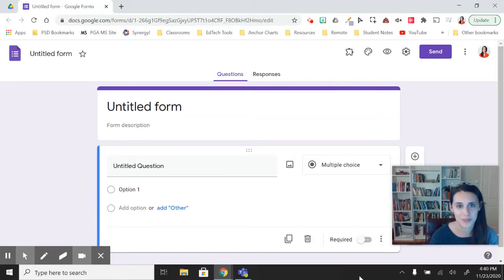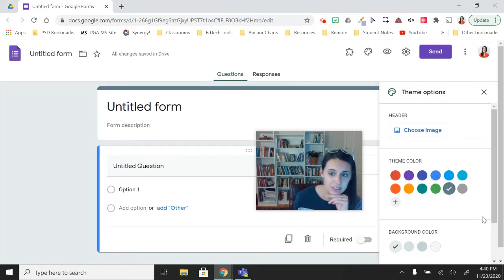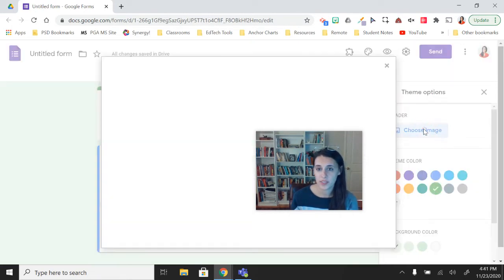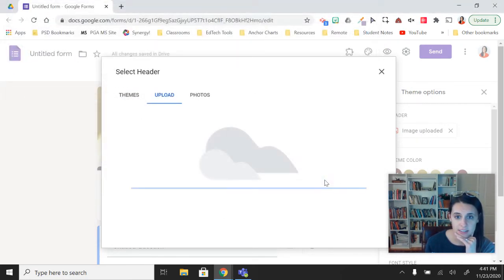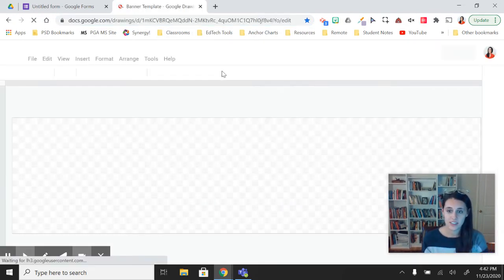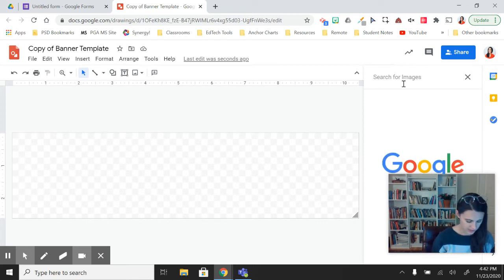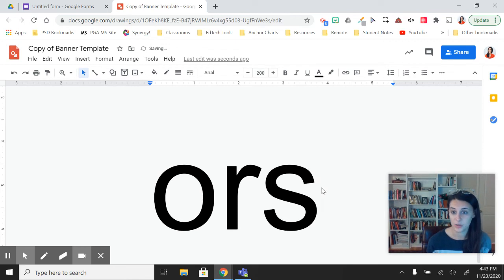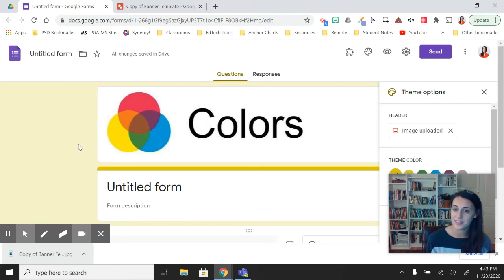How to Create a Customized Google Form